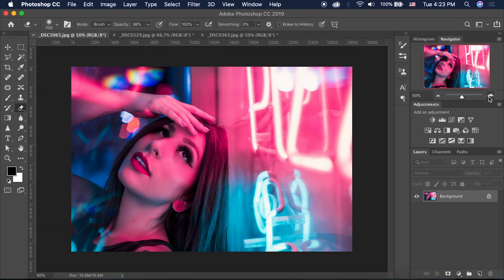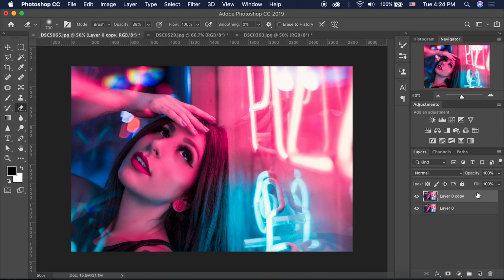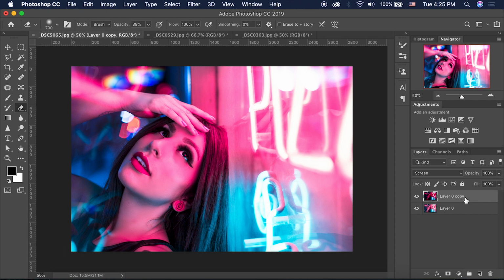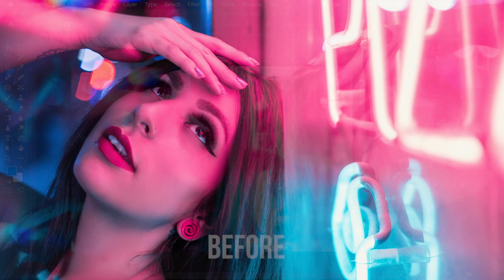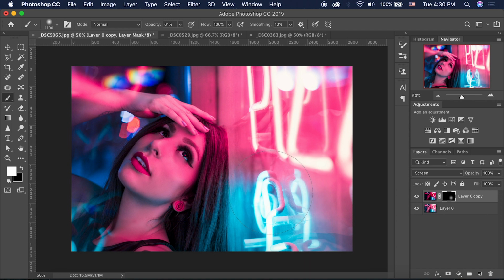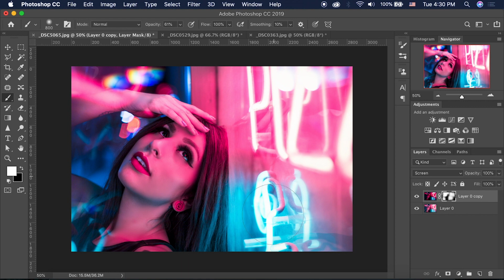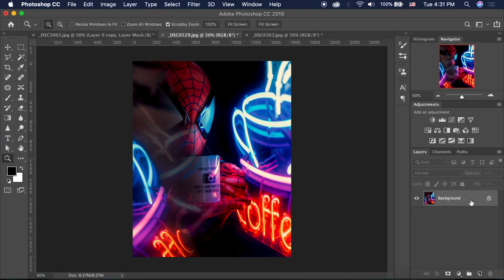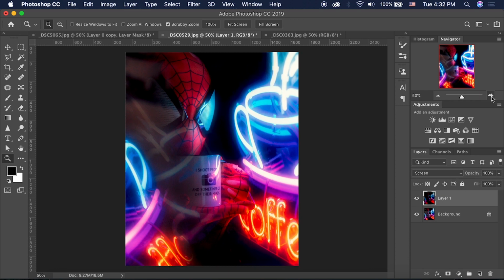How to create DREAMY NEON GLOW in PHOTOSHOP || ORTON EFFECT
Looking to add a Dream like glow effect to your Photos? Want to make your Neon Lights really Glow to the MAX?!?

In this Photoshop tutorial, we'll learn how to add this surreal effect, sometimes known as the Orton Effect, to your photographs. The Orton effect is named after the landscape photographer, Michael Orton. The glow was originally created by shooting two film frames: one in focus and properly exposed, the second was out of focus (blurry) and over exposed. The two frames were blended to create a sharp, yet dreamy glowing photograph.

This post processing technique can be used on any landscape, cyberpunk, long exposure, cityscape or photo that you think needs a dreamy, cinematic vibe. I especially love using it when editing my neon portraits for an almost other-worldly feel.
*All photos taken on my Nikon Z6 Mirrorless camera body.*

My Run and Gun Gear:
► Nikon Z6 Mirrorless Body & FTZ Adapter
► Lowepro Photo Classic BP 300 AW
► Lowepro Tahoe BP150
► 6" Optical Glass Prism
► Panasonic GH5
► Zoom H4N

Let me know your thoughts on my NeonGlow PhotoshopTutorial in the Comments! Until next time, Get Out & Go Shoot!